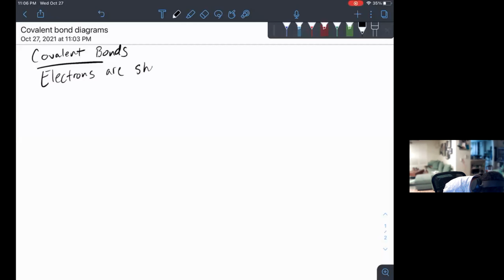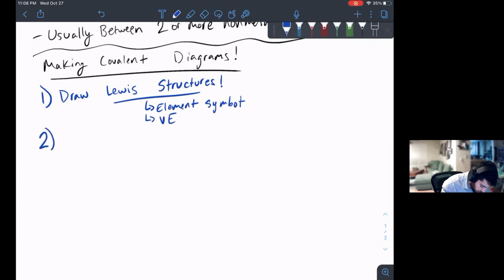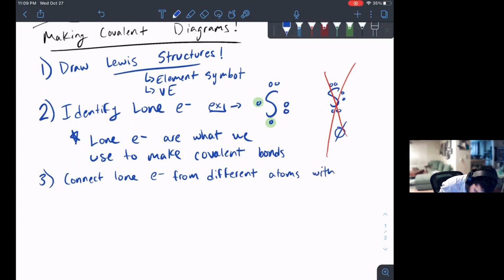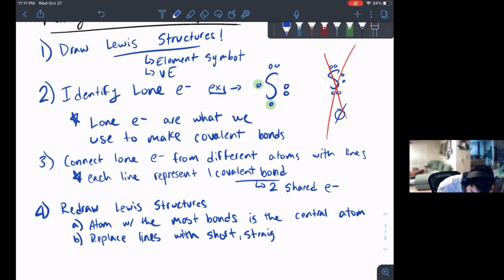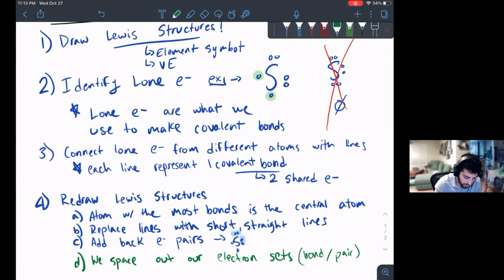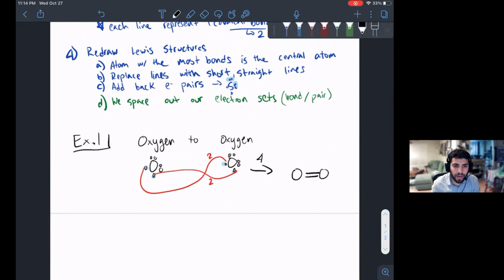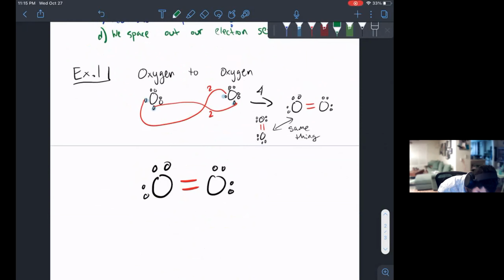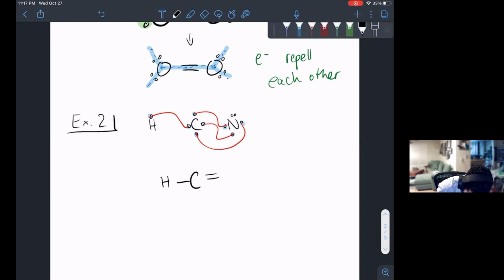Covalent Bond Diagrams